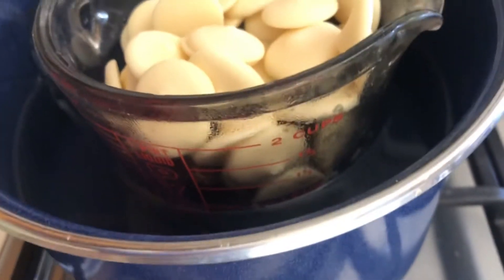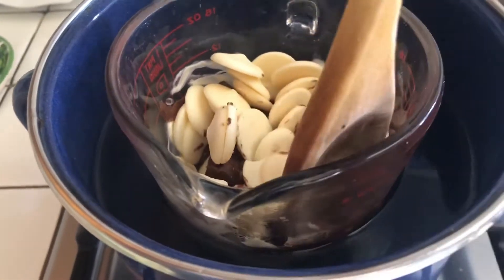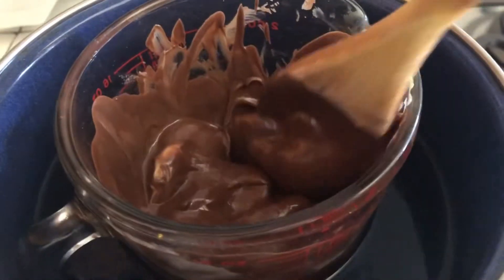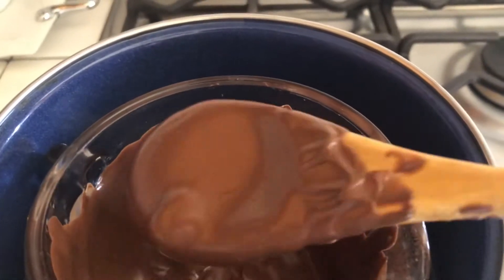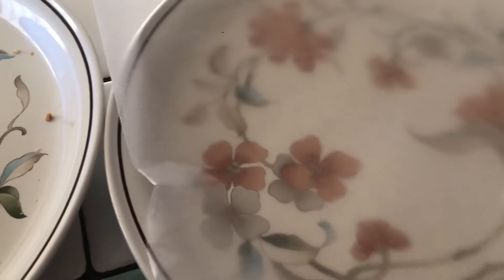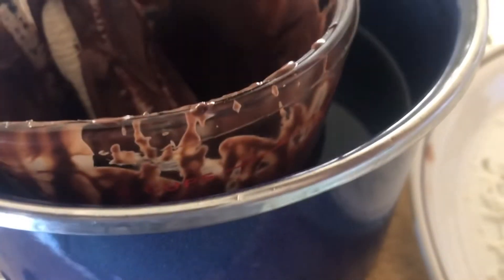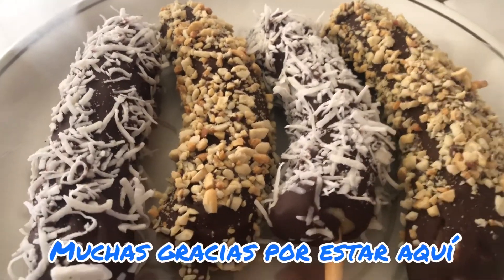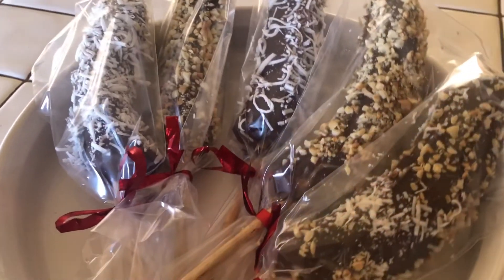Prepare Chocobananas ideal para el verano 😋